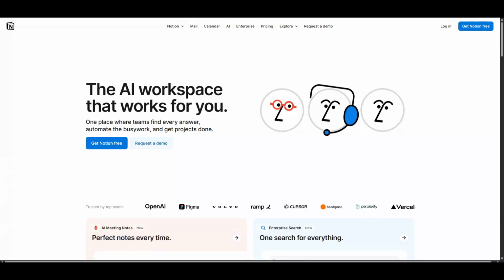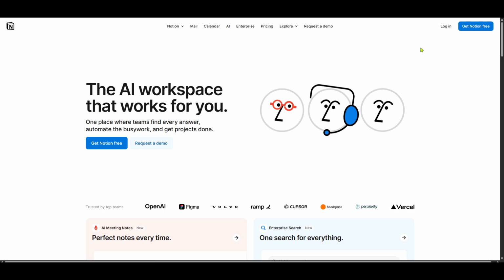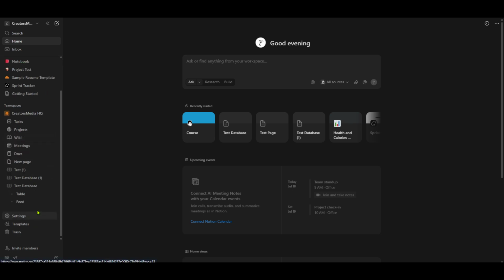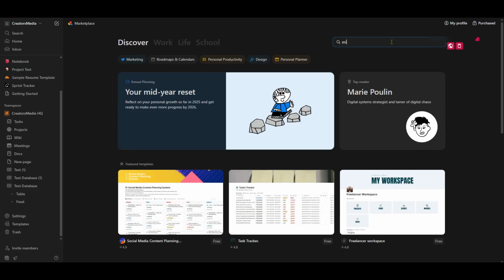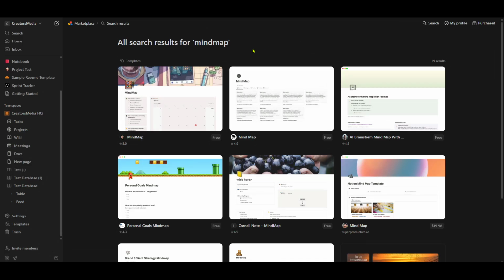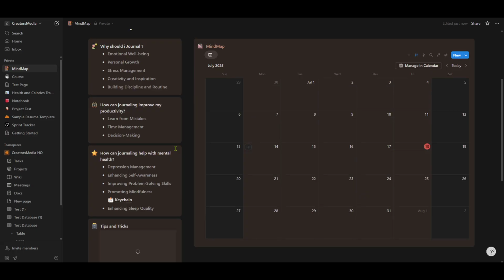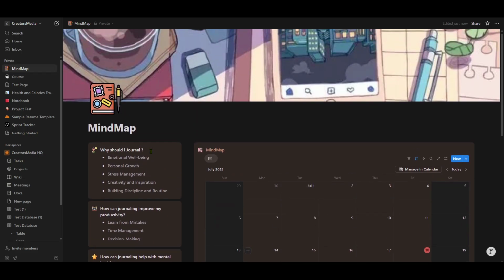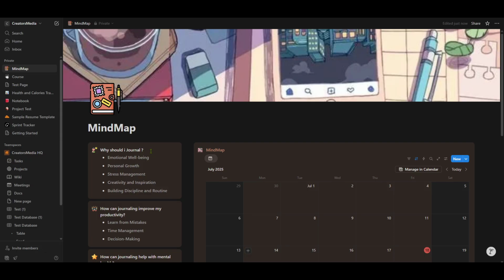How To Create A Mind Map In Notion Notion [2025 Guide]